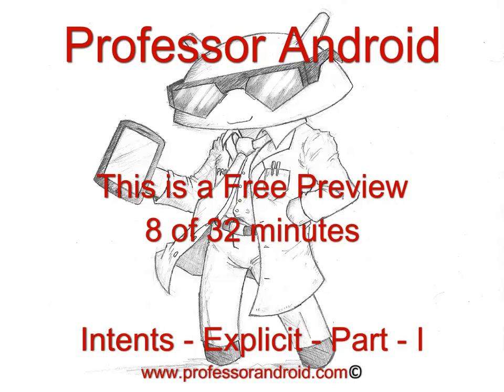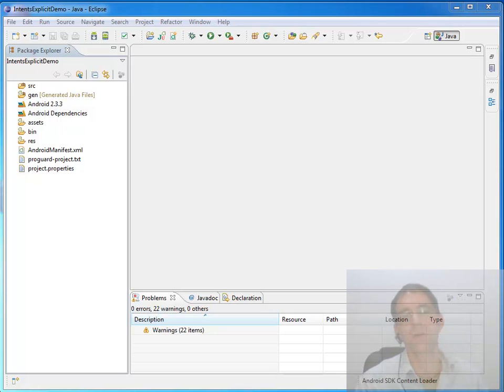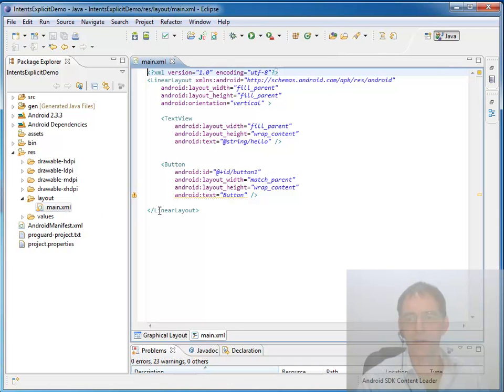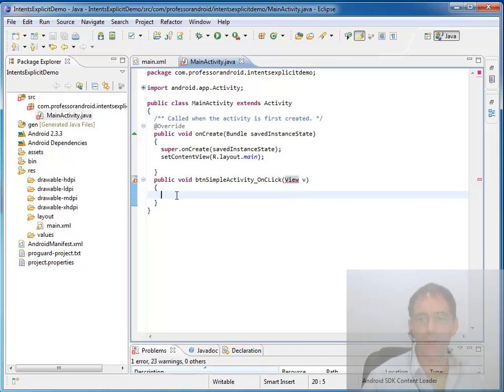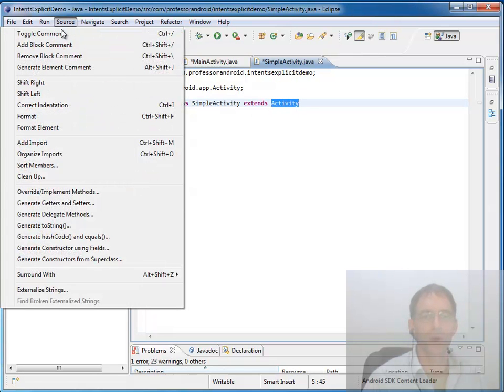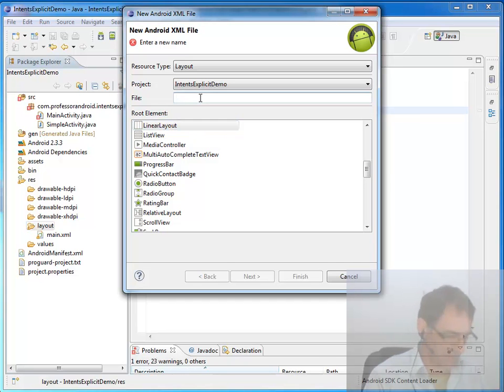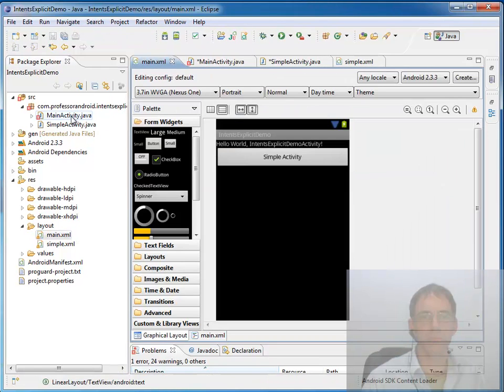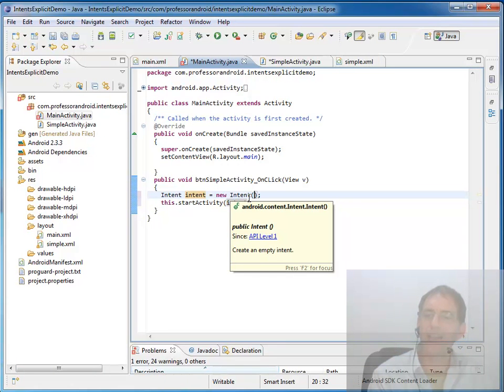Android Programming Tutorial: 10 - Intents Explicit Part - 1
This Andriod Programming Tutorial video explores the use of Intents, Explict Intents, in terms of how one Activity can call another.